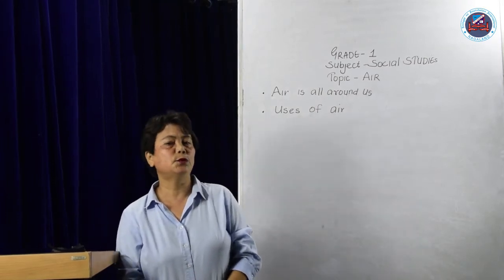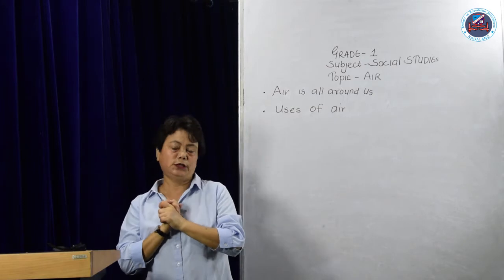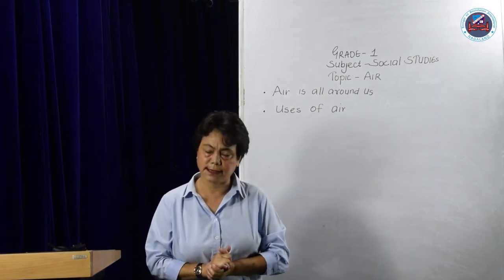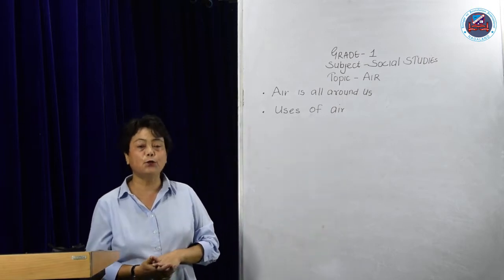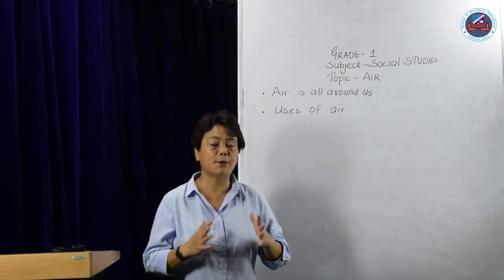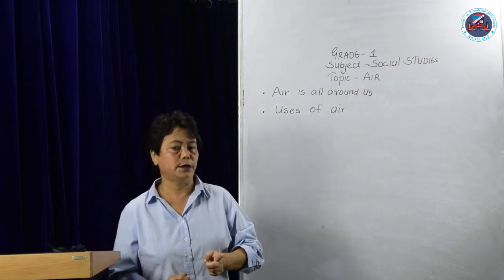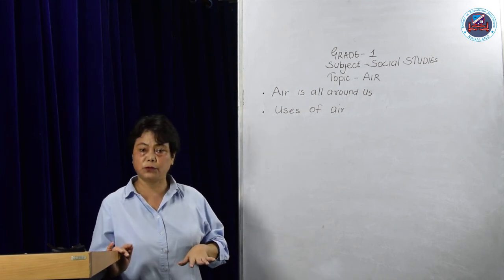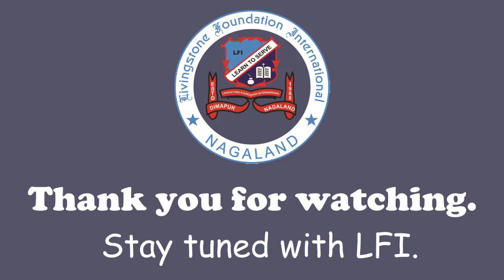Grade 1 Social Studies - Air